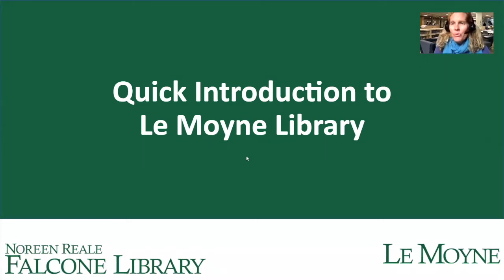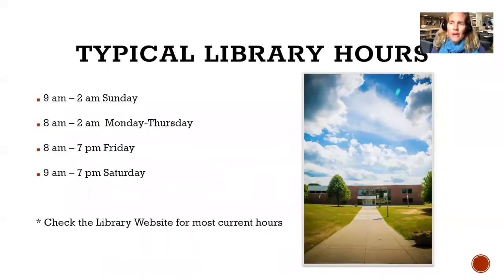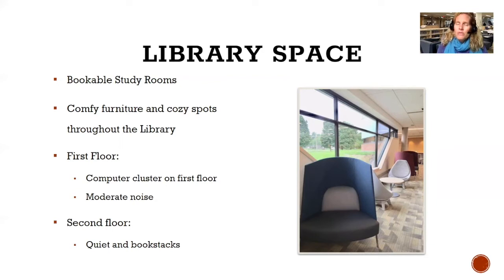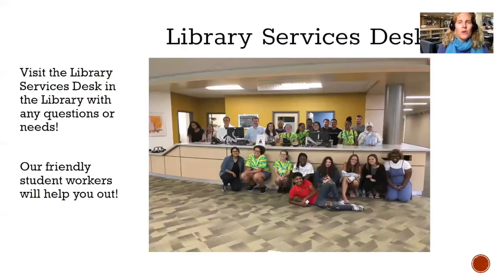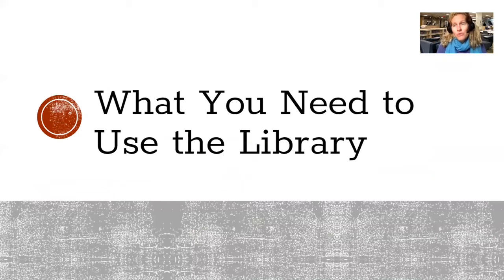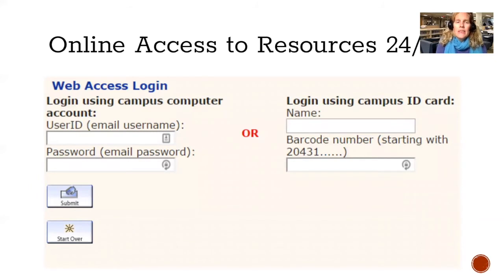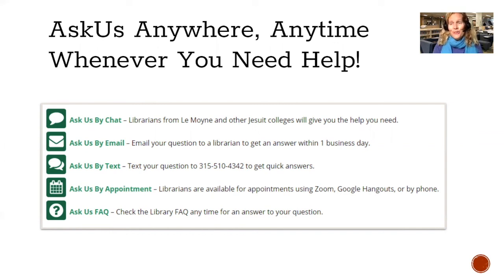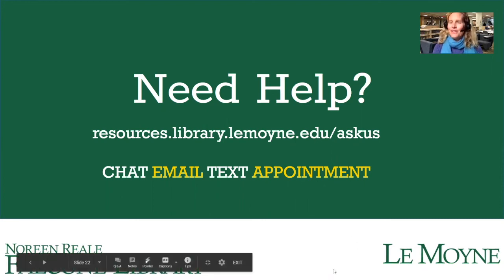Quick Introduction to the Library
This 15 minute video introduces the resources and services available at the Le Moyne College Library.